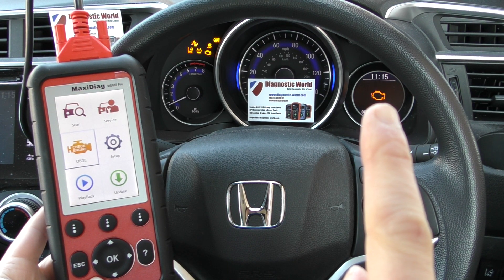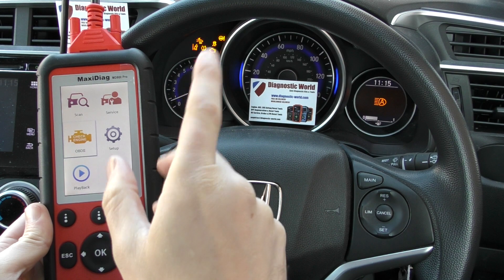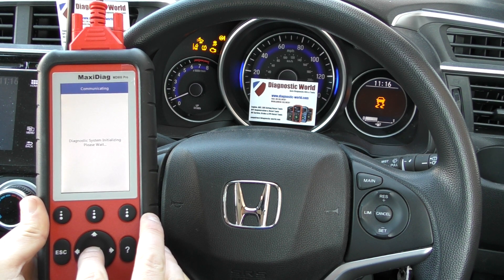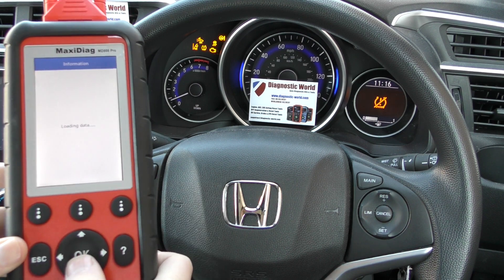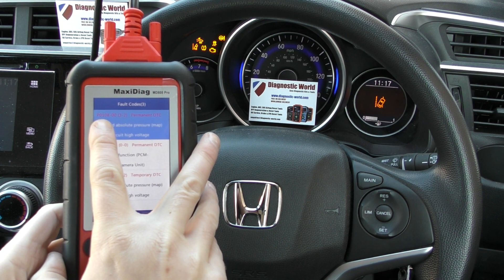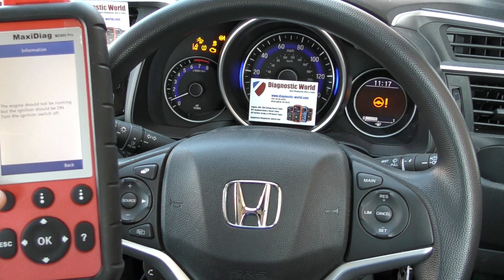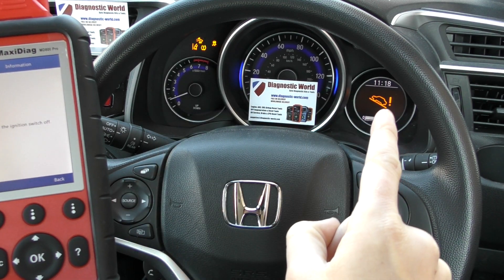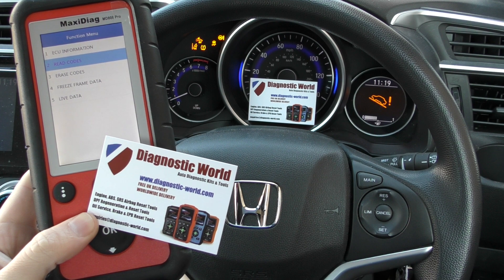How to fix check engine light on honda - Autel MD808 Pro Demo Review P0108 honda engine fix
How to fix check engine light on honda Autel MD808 Pro Honda Check Engine Light Reset Diagnose Demo Review P0108. honda engine fix This is the Autel MD808 Pro kit which is available